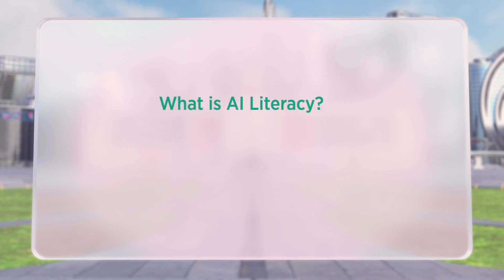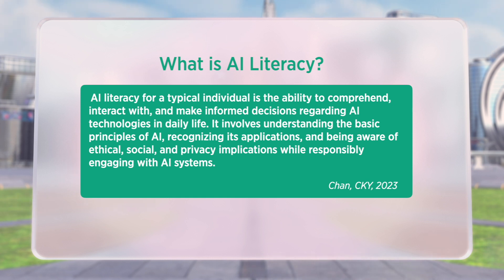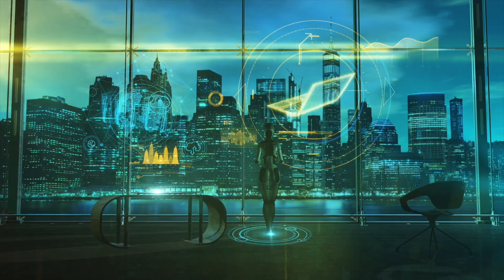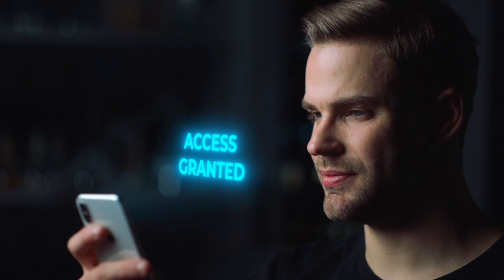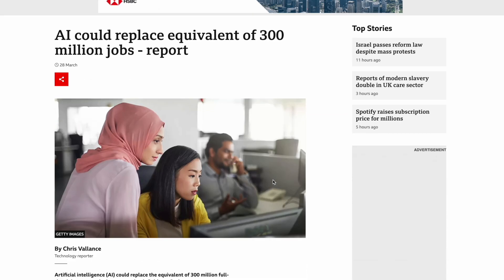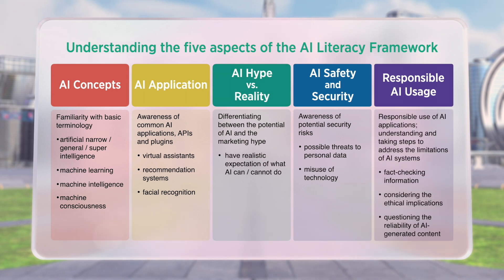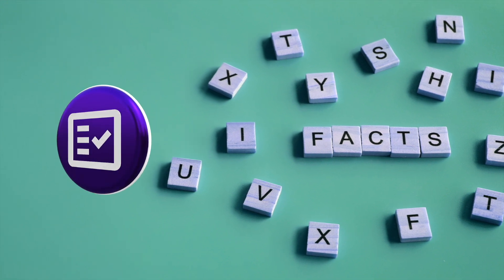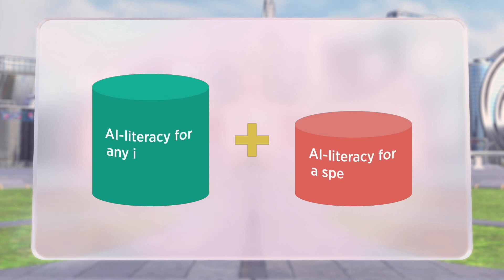AI (Artificial Intelligence) Literacy | Holistic Competencies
Are you an AI literate person?